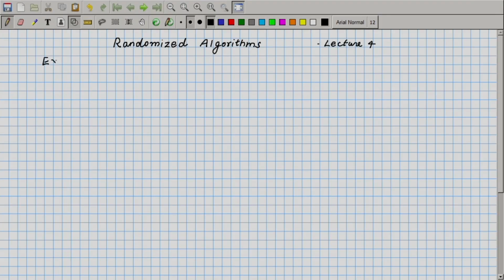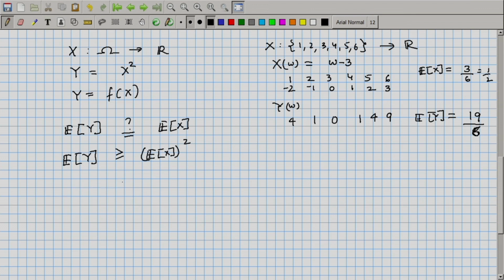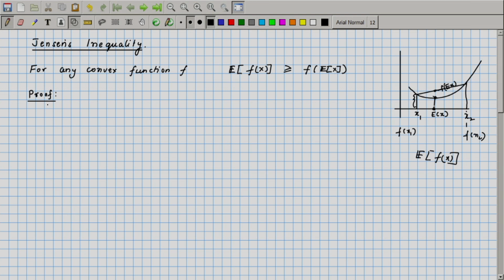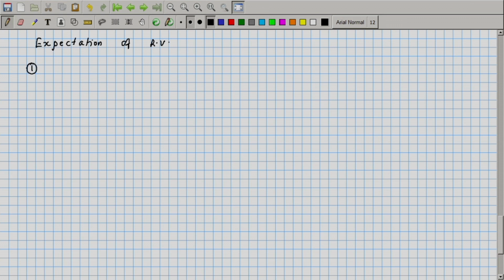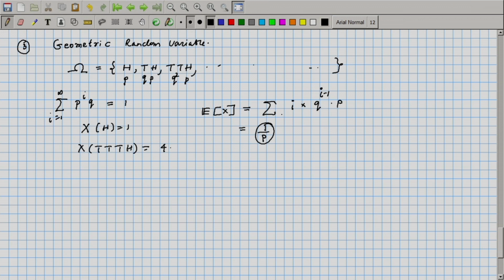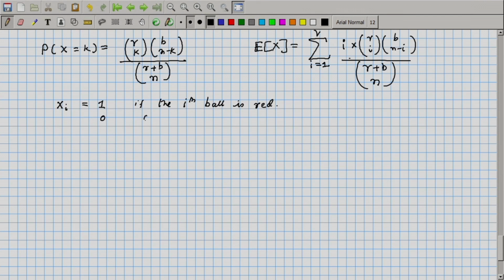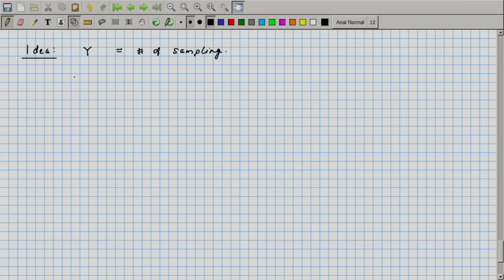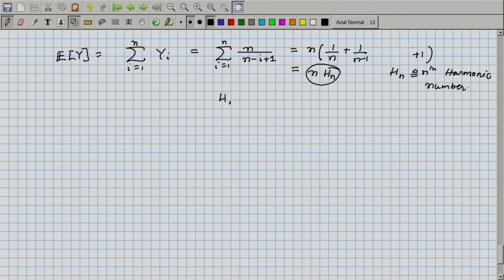Lecture 5: Expectation of Random Variables